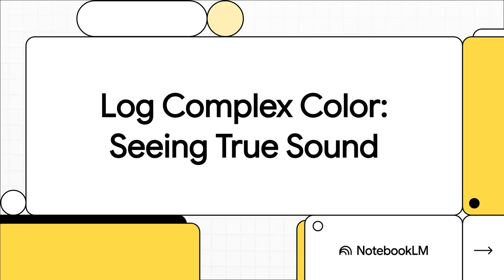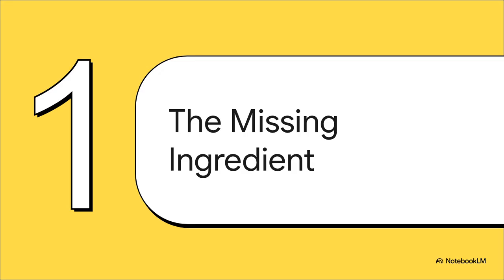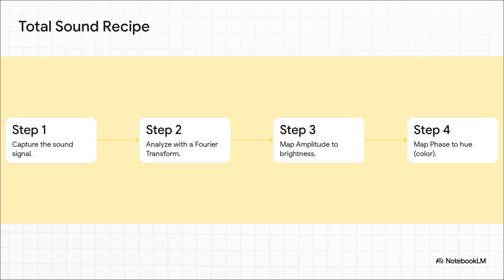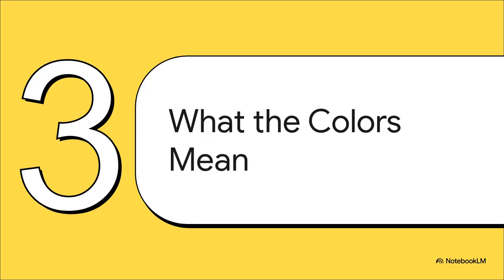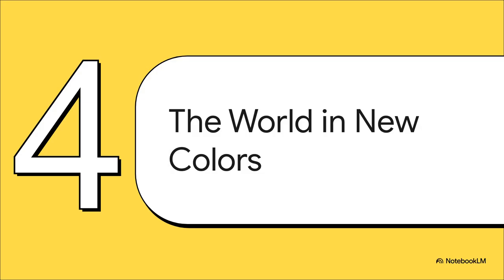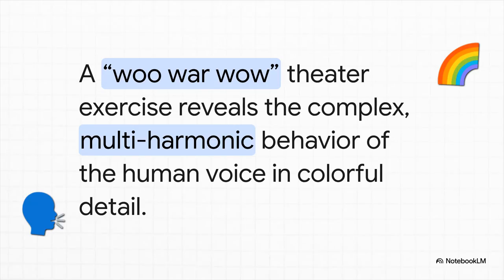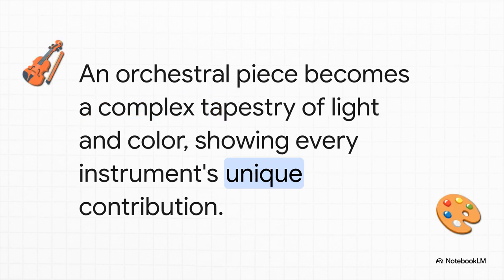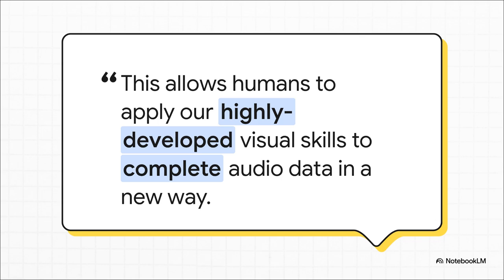Sound as Sheet Music in Physical Color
This is a NotebookLM "video" slideshow about a recently patented (U.S. Patent 10,341,795) method for total sound visualization. It may be the basis for field guides to total sound e.g. from animals, musical instruments, and equipment up on wikipedia downstream.

Our first paper on this subject is Our google sites page, with link to our first attempt at a browser app is The current best browser app itself is

A Claymation storybook about this strategy is now

As usual with large language models, lack of precision accompanies perhaps unexpected connections. It's kind of like hearing about it from an enthusiastic, but slightly wacky, uncle.